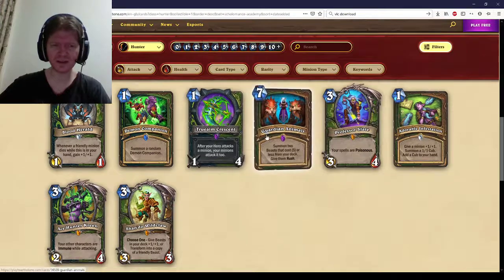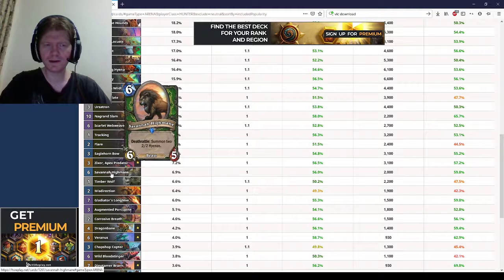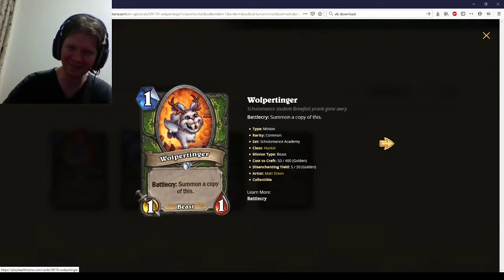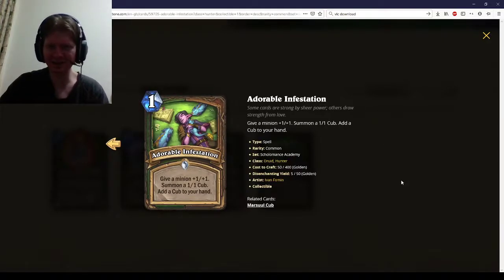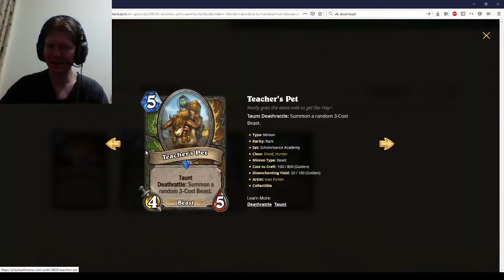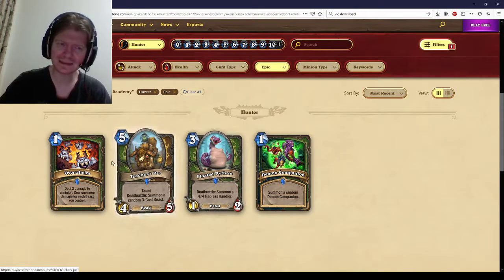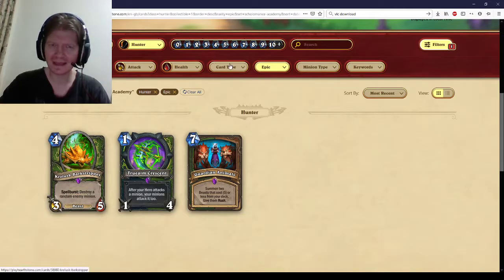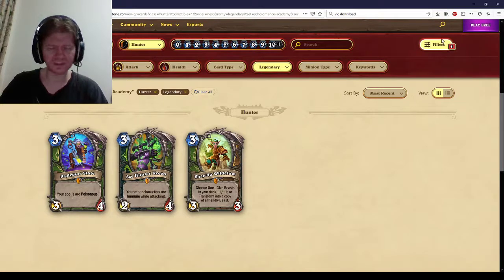Hearthstone Arena Analysis: Scholomance Academy Hunter Card Review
An overview for the Arena meta for Scholomance Academy in Hearthstone.